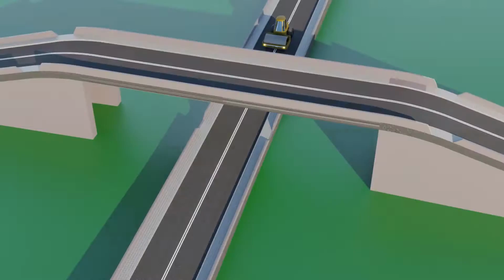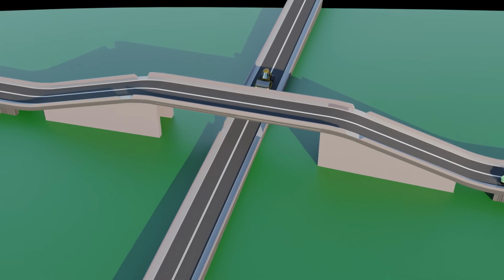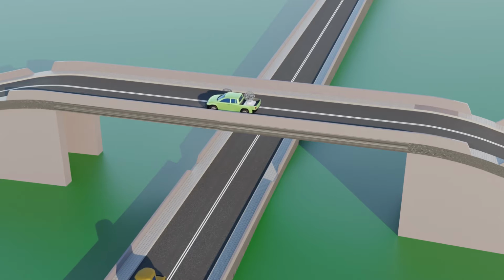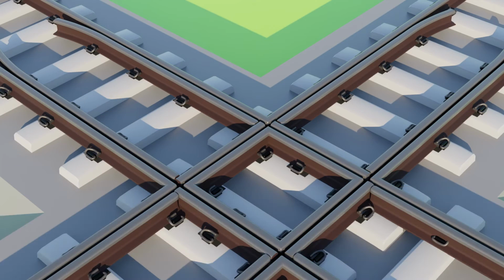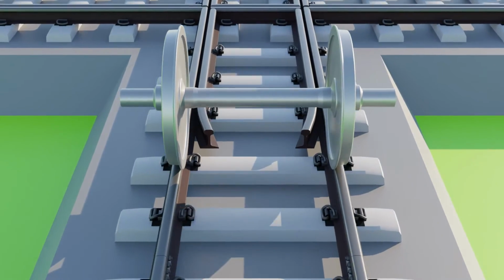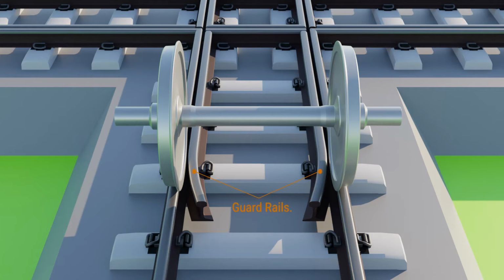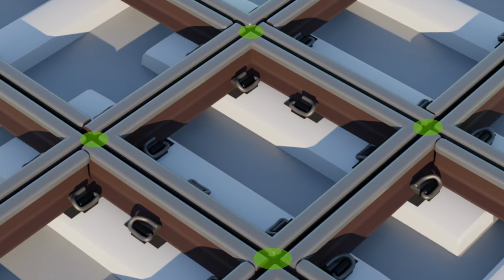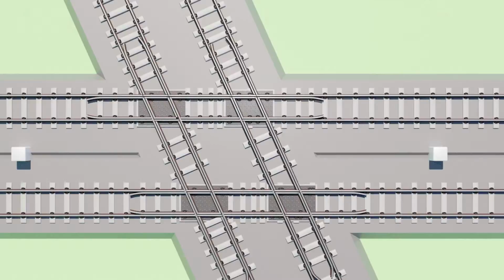Railway Diamond Crossing Explained (3d Animation)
Railway crossing # blender Animation.

This video explaines how Railway crossing works, precisely diamond crossing.
diamond crossing is a simple type of railway crossing which has no moving rail mechanism.
why its called diamond.. not square..
check and find out in this video.In this video, railtrack, train,wheels and other designs are simplified for easy explaination. actual design and installation is more complex. this video only gives you basic idea how diamond crossing works.
and Please checkout other videos on my channel.